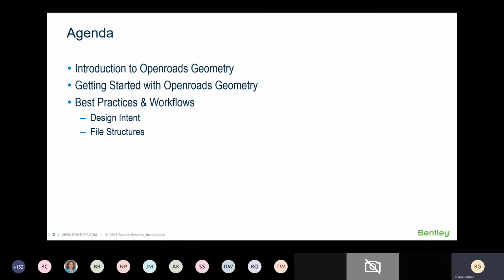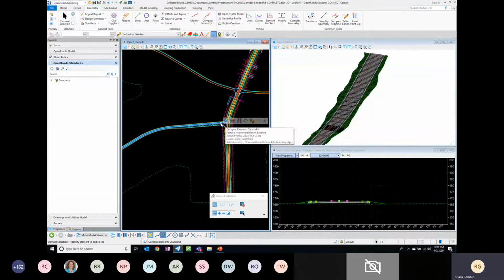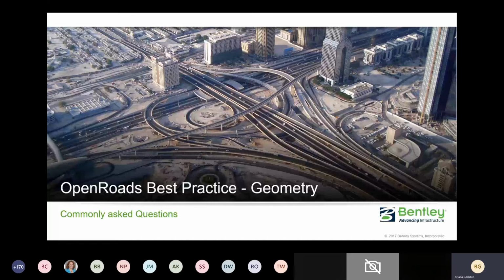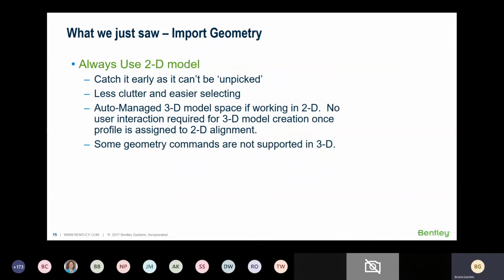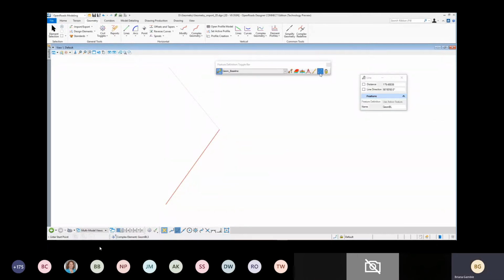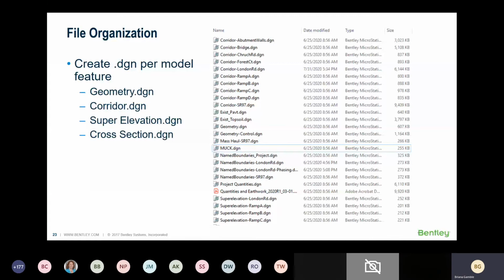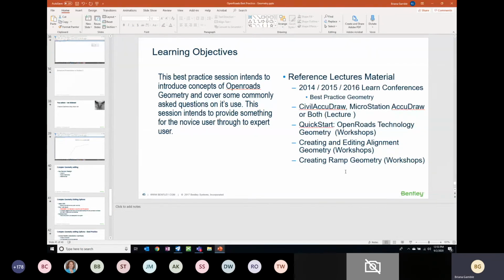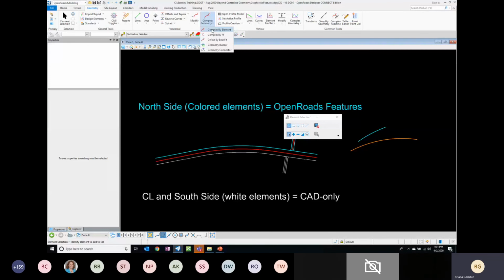NCLUG Tech Talk Sept 2 ORD Best Practice Geometry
ORD Best Practice - Geometry”.  Join Bentley experts as they share tips and tricks for creating and editing OpenRoads geometry. Many of these tips and tricks apply to both OpenRoads Designer, CONNECT Edition and V8i versions of InRoads, GEOPAK, MXROAD, and PowerCivil.